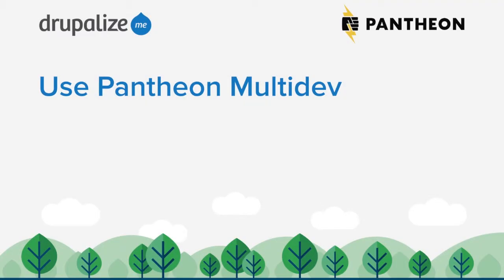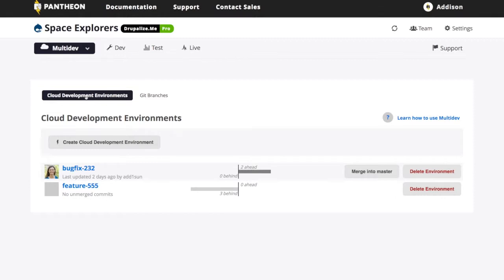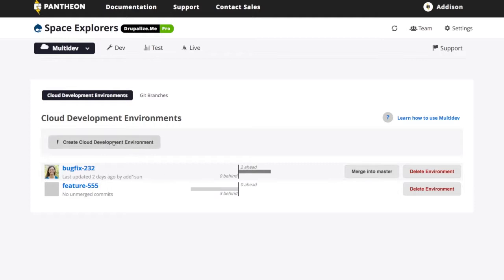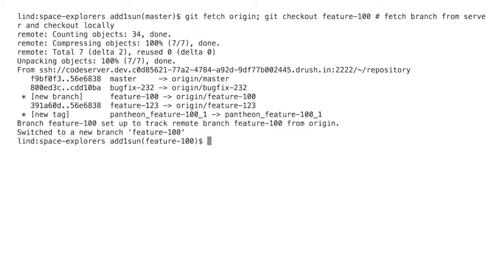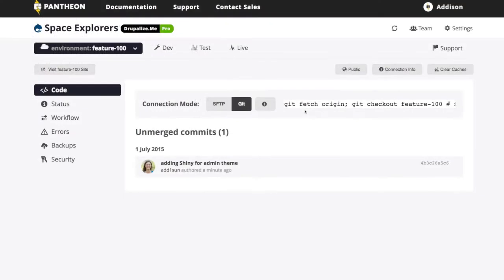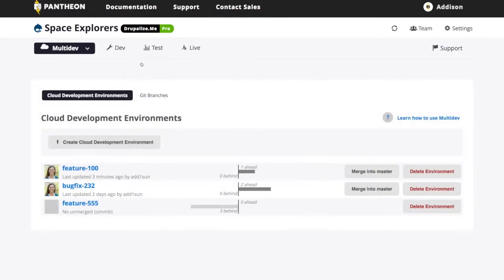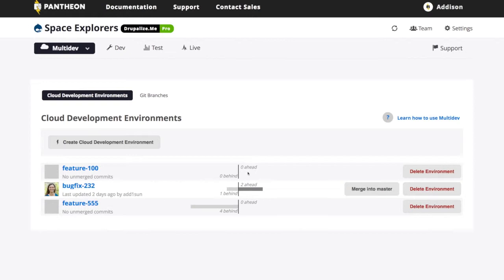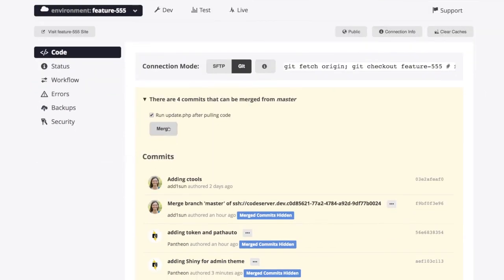Use Pantheon Multidev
In this tutorial we're going to dive into using Pantheon's Multidev feature. To demonstrate how this works we'll first create a new Multidev environment by cloning the existing Dev environment. Once switched over to this new branch in Git, we'll quickly edit some code and push that to our repo. We'll use Multidev to review the new code in our dashboard, and then merge that branch into the Dev master branch. With the full process complete, we can delete that branch, and the environment with it.